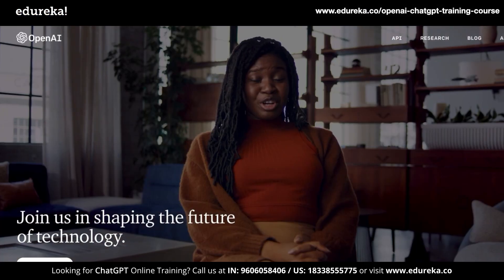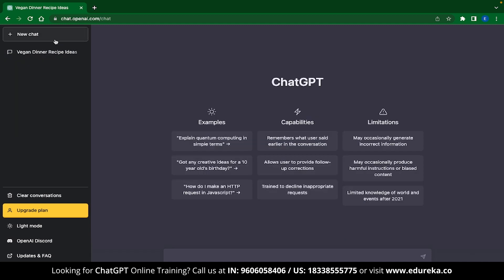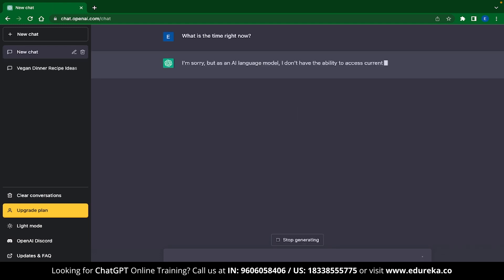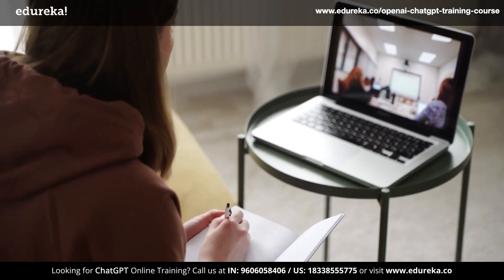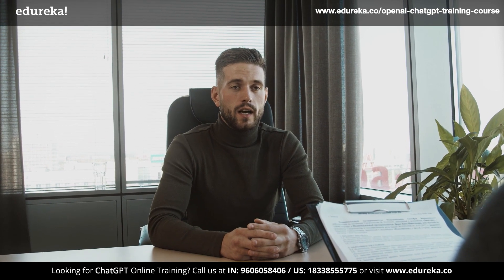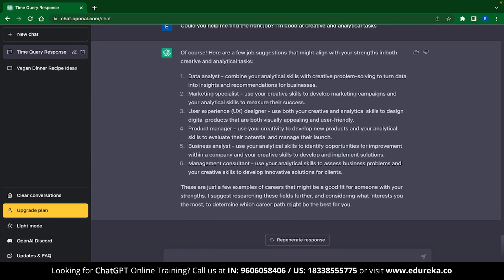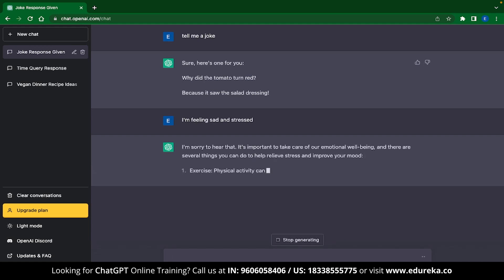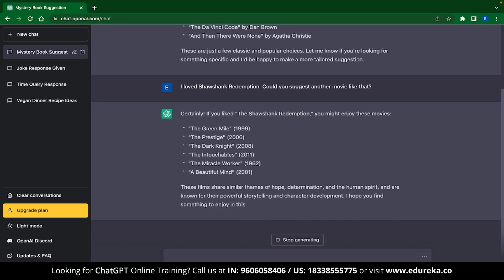Best ChatGPT Examples | ChatGPT Examples to 10x Your Productivity | ChatGPT Use Cases | Edureka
This Edureka video on 𝐂𝐡𝐚𝐭𝐆𝐏𝐓 𝐄𝐱𝐚𝐦𝐩𝐥𝐞𝐬 will explain how you can use ChatGPT for different use cases and 10x Your Productivity. ChatGPT capable of generating human-like text, making them useful for a variety of tasks, including writing and editing. Below are some popular ChatGPT Examples in this ChatGPT tutorial:

00:00 Introduction
00:49 Recipe ideas
02:17 Conversational starters
02:45 Backend codes
03:24 Concept explaination accorrding to age
03:53 Translations in different languages
04:00 Product Recommendations
04:32 career coach
05:12 Mood Lightner
05:33 Mental Health Support
06:23 Entertainment suggestion